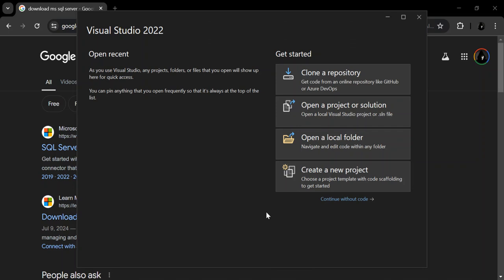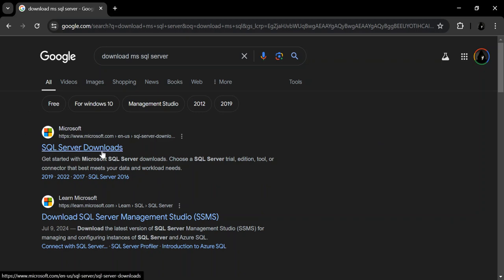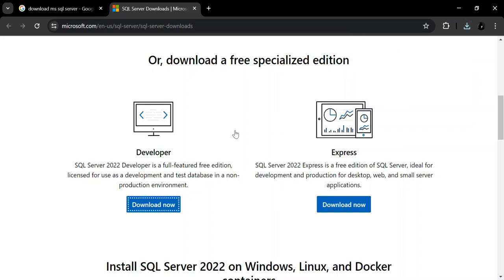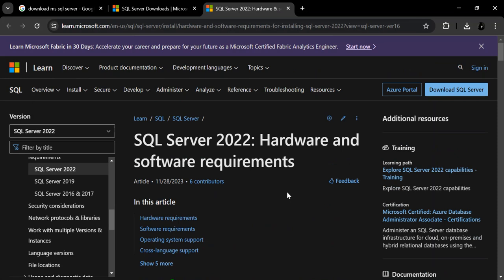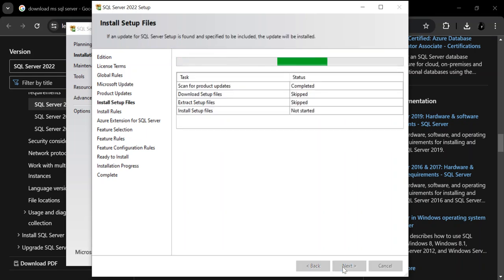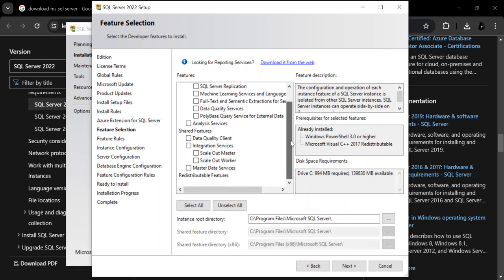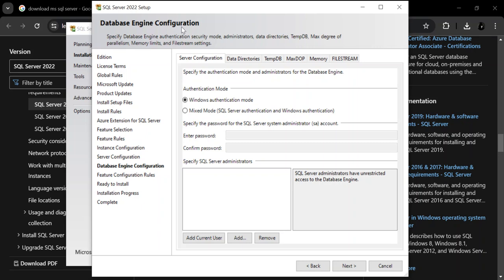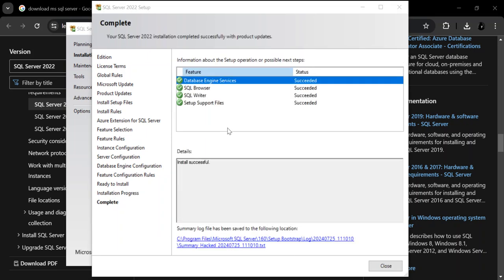Microsoft SQL Server 2022 in Visual Studio (Download & Installation)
In this tutorial, we'll guide you through the process of downloading and installing Microsoft SQL Server 2022. Whether you're a beginner or an experienced developer, this step-by-step guide will help you get started with SQL Server 2022, the latest version of Microsoft's powerful relational database management system.

We'll begin with a brief introduction to SQL Server 2022, highlighting its enhanced performance, security features, and seamless integration with Azure. Next, we'll walk you through the download process, showing you how to navigate the official Microsoft SQL Server download page and select the Developer edition, which is free and includes all the features of the Enterprise edition for development and testing purposes.

Once the download is complete, we'll move on to the installation process. You'll learn how to configure the installation settings, select the necessary features, and set up the authentication mode. We'll also cover how to connect to your SQL Server instance after the installation is complete.

By the end of this tutorial, you'll have a fully functional SQL Server 2022 installation, ready for you to start managing your databases and exploring its powerful features. Happy coding!